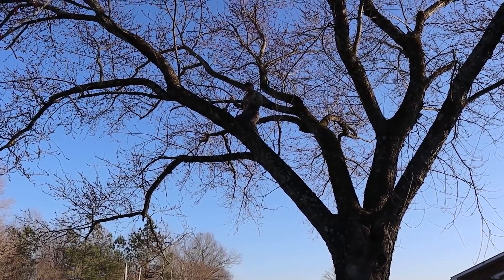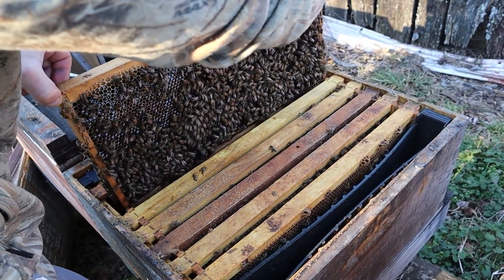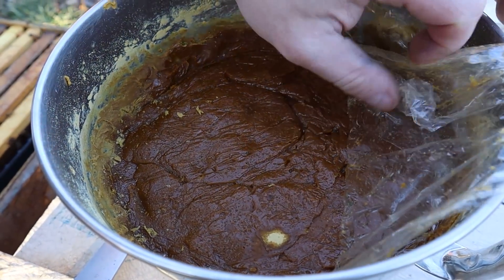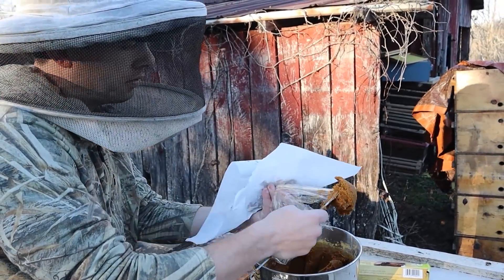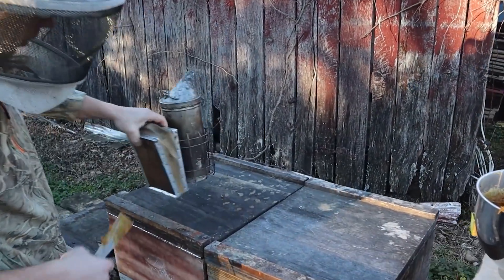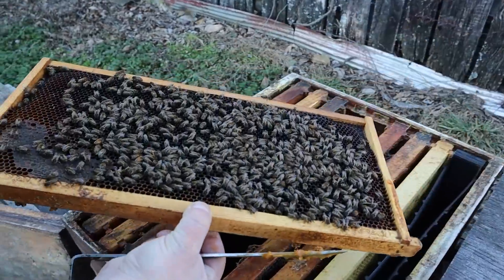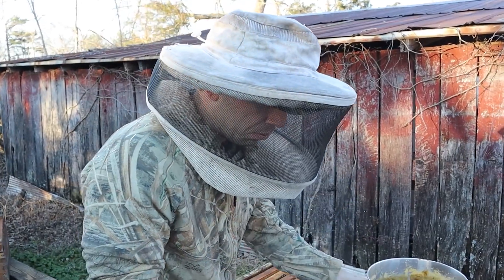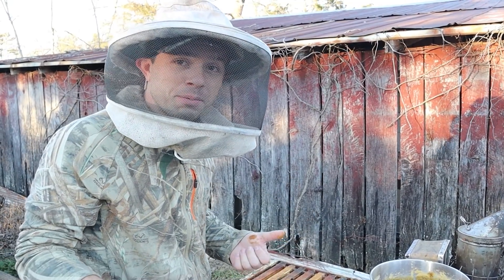Why Beekeepers Feed Pollen Patties during Maple bloom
Inspecting and feeding 2 Carniolan Colonies